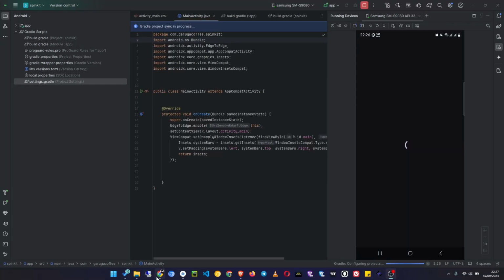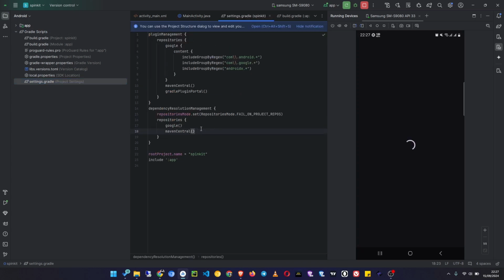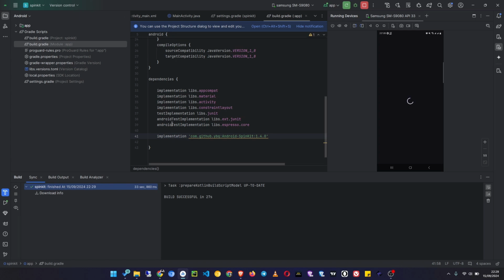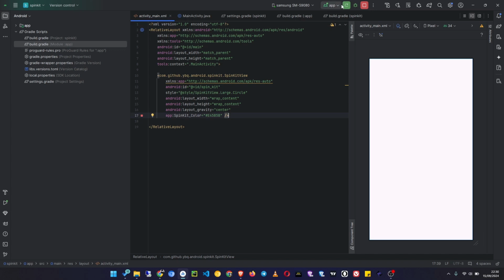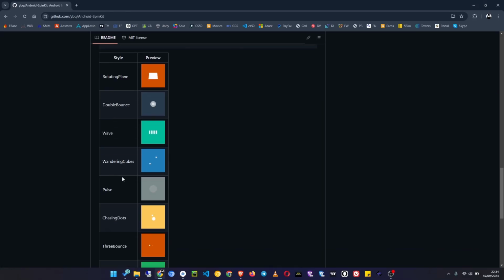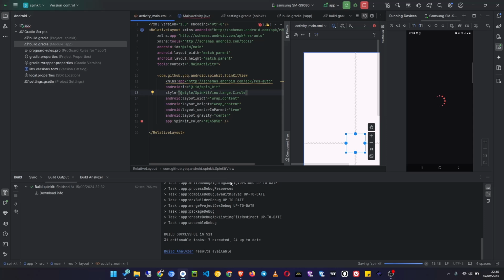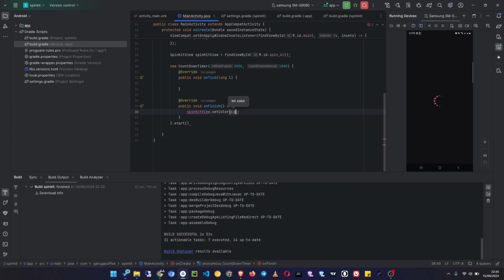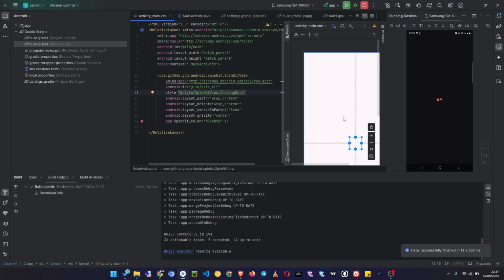How To Use Spinkit Progress Bars In Android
Blogger Tutorials
WordPress Tutorials
Coding / Programming Tutorials
Android Tutorials